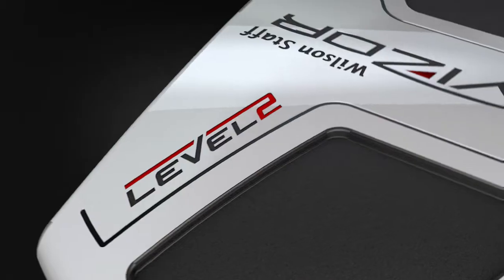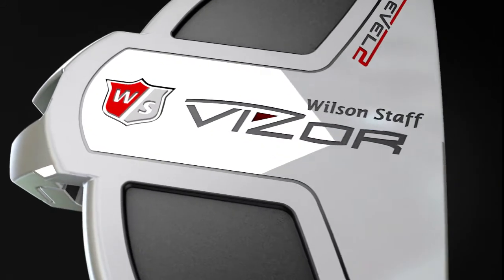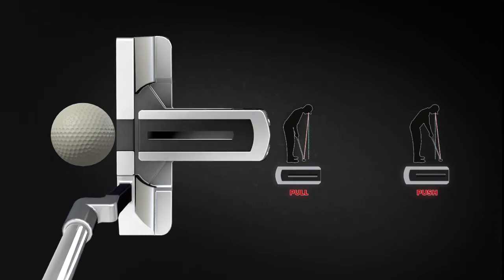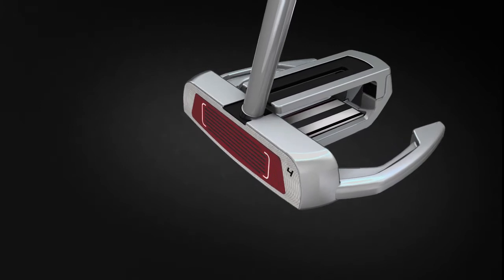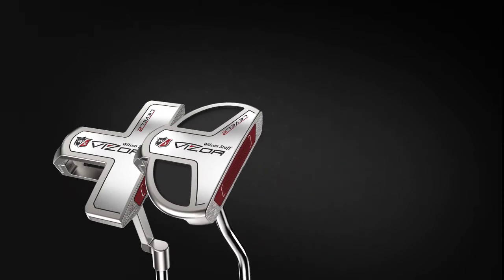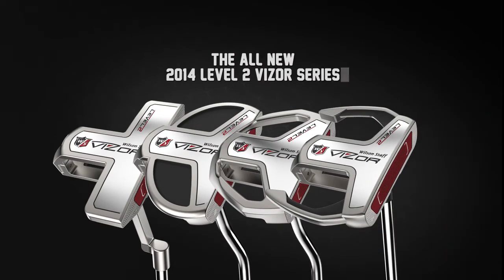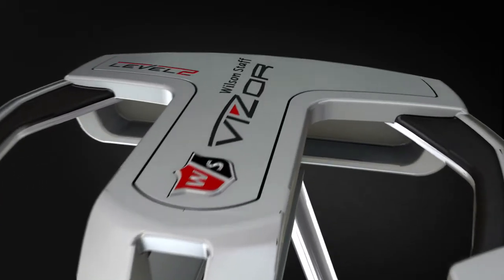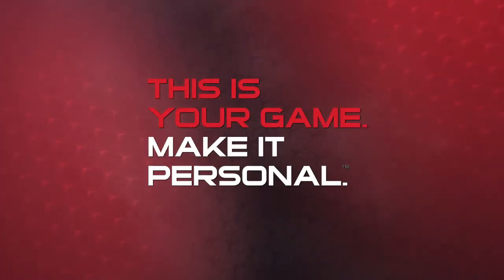Wilson Staff Vizor Level 2 Putters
The second generation of I-Lock Technology by Wilson Staff improves putting alignment by ensuring the golfer's eyes are positioned directly over the ball at impact. This preferred position allows for better aim and a more consistent stroke. A new, softer urethane face insert provides superior sound and feel while improving roll.